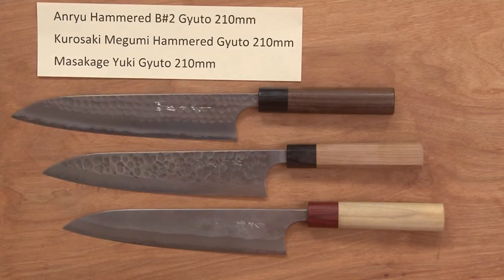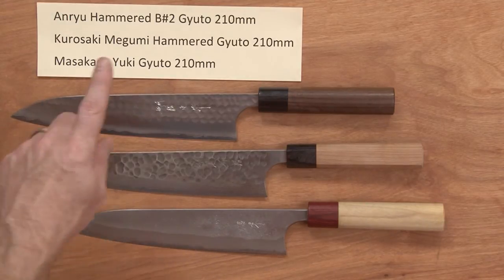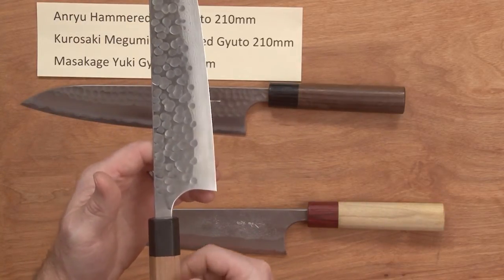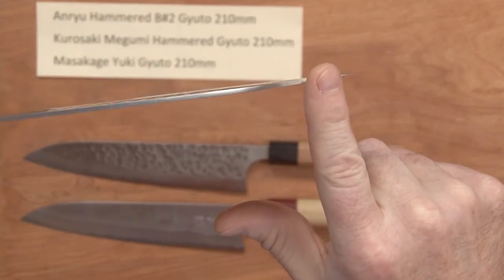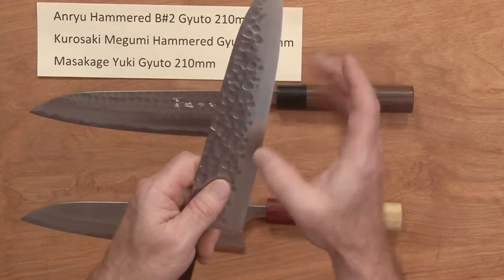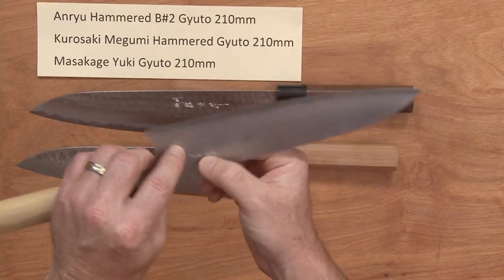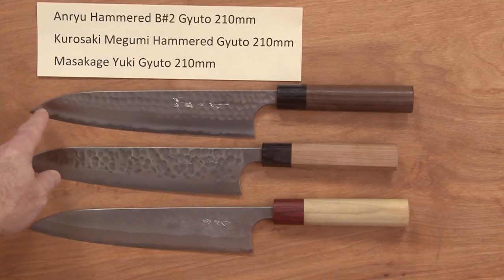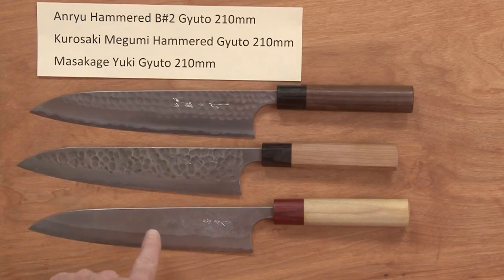Anryu-Megumi-Yuki Gyuto 210mm Compare Quick Look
Here is a quick product comparison of the Anryu Hammered Blue #2, Kurosaki Megumi Hammered, and Masakage Yuki 210mm Gyuto knives.